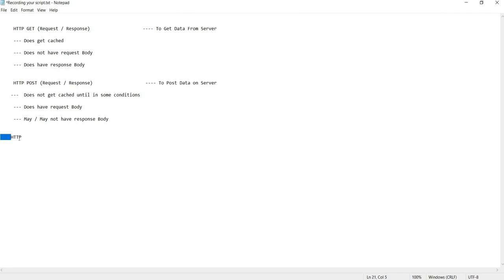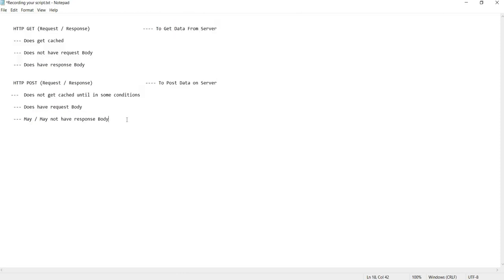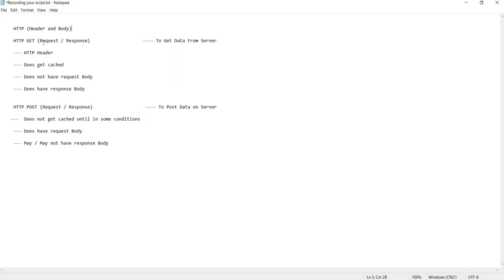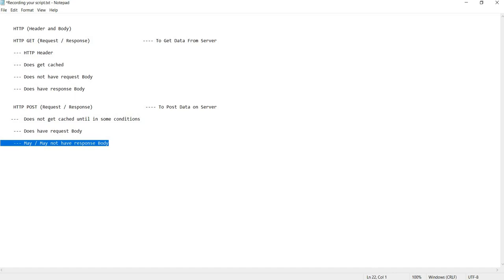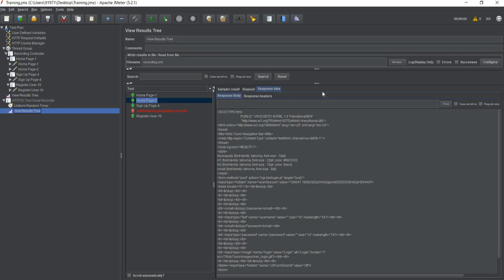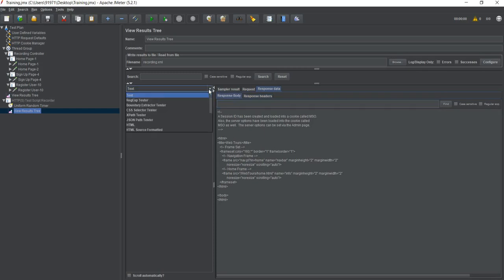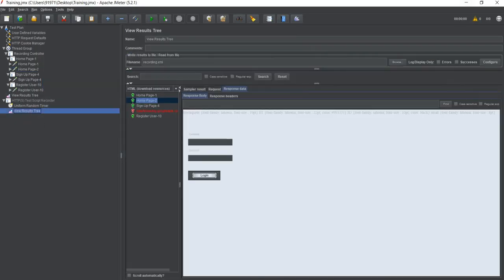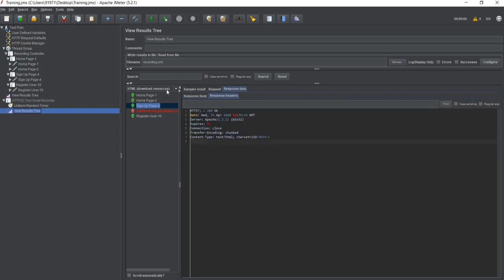Chapter 6 Understand View Result Tree ( How do we see results in JMeter )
JMeter Understand View Result Tree